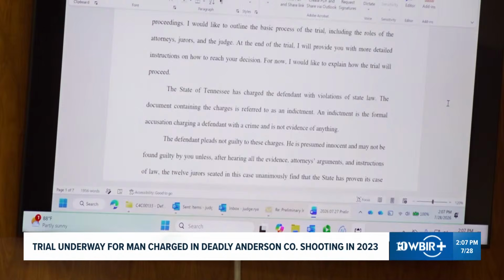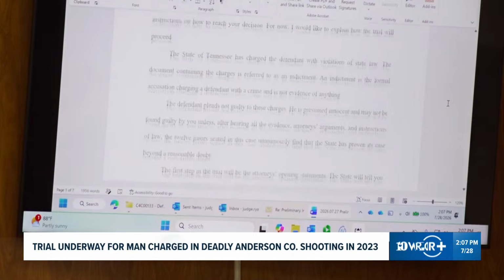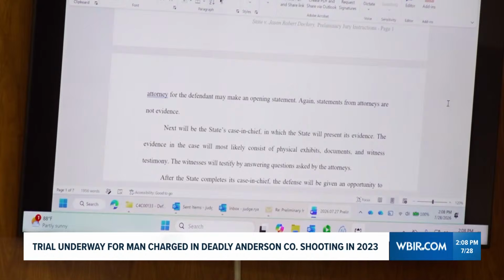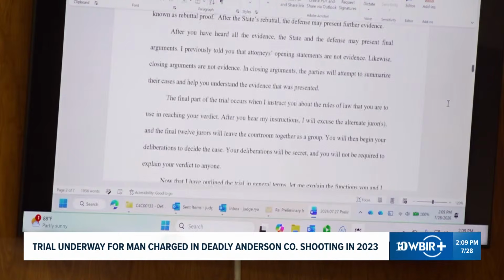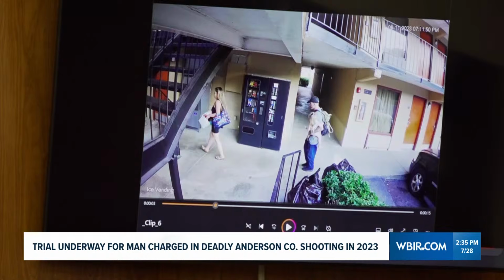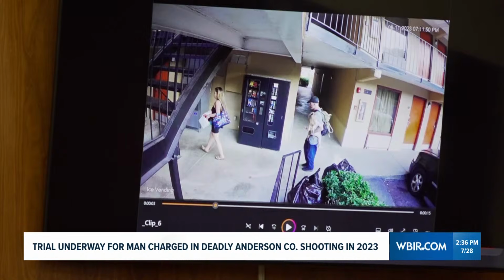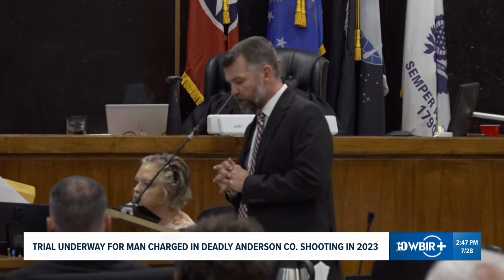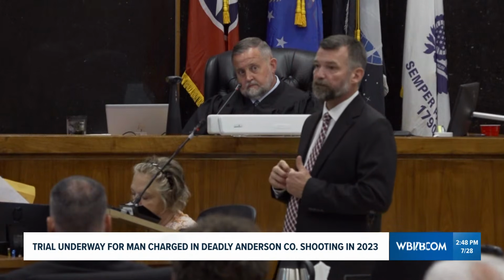Watch Live: Trial begins for man charged in deadly Anderson Co. shooting in 2023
Trial begins for man charged in deadly Anderson Co. shooting in 2023 after jury selection ended Tuesday afternoon.